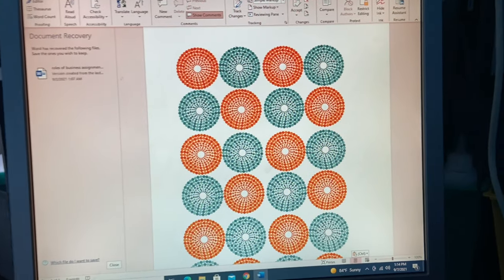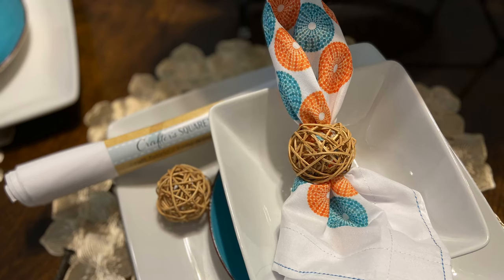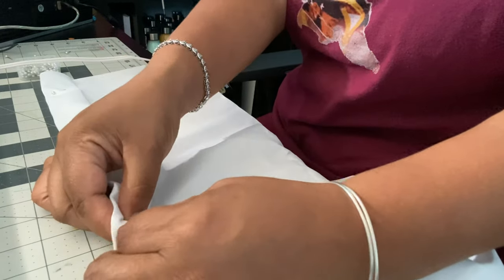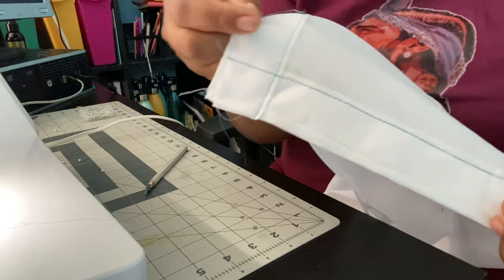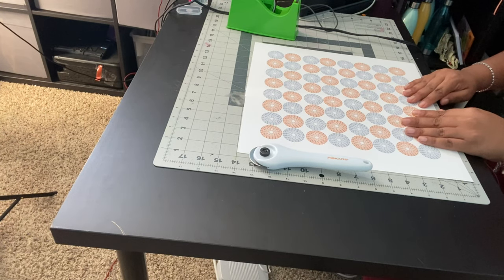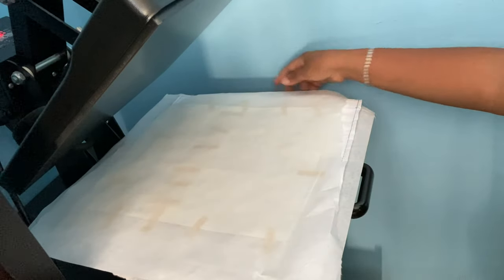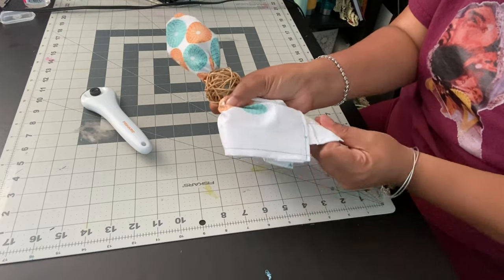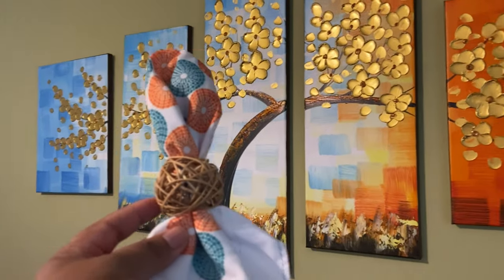DIY Cloth Napkins & Napkin Ring | Dollar Tree DIY | Sublimation Napkin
This video will show you step by step how to make a table napkin and DIY napkin ring with a sublimation printer, a swing machine, a piece of dollar tree fabric and a vine ball from dollar tree. If you are a crafter trying to find a way to make your home beautiful using your sublimation printer this is your project.

$minitingzcustoms